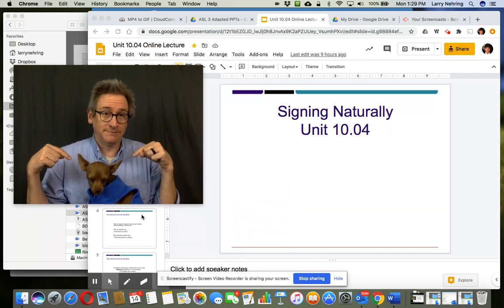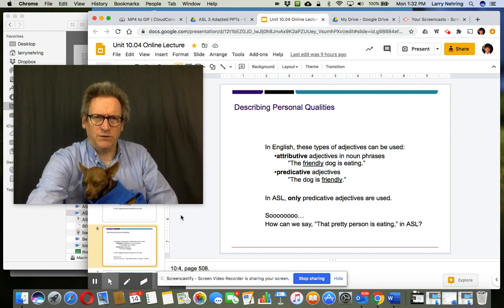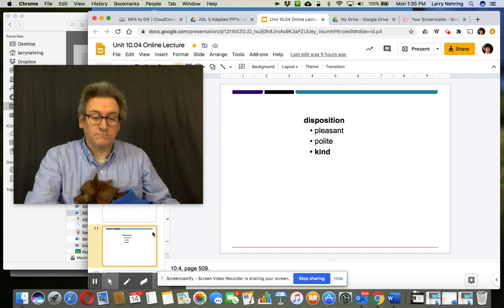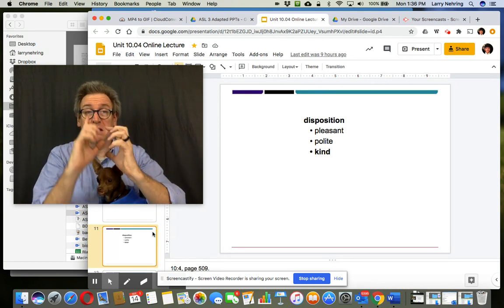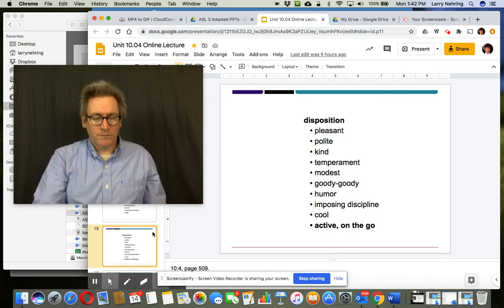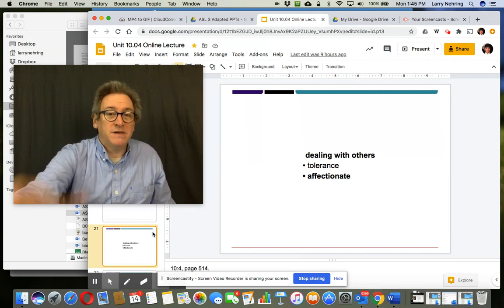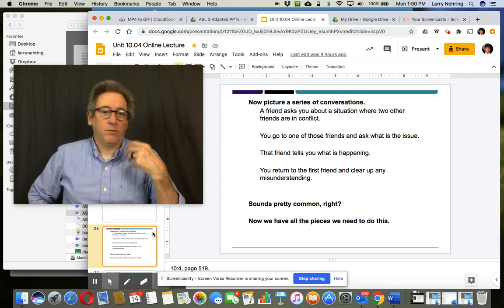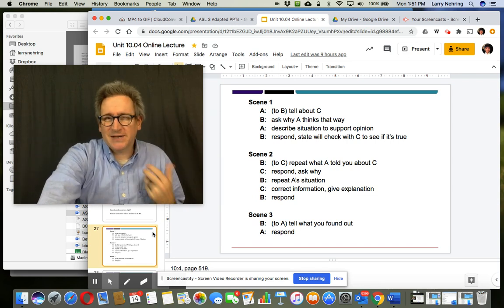SN Unit 10.04 video lecture